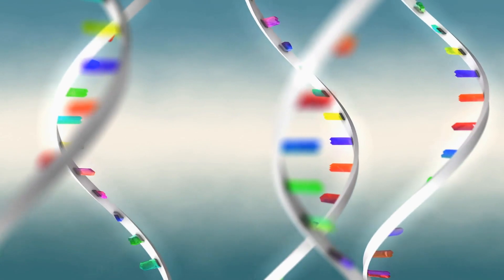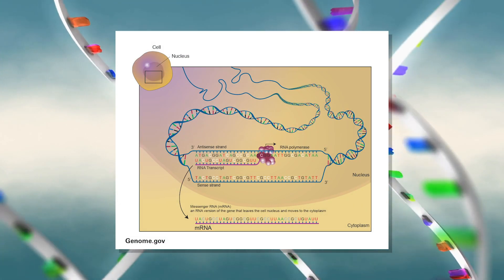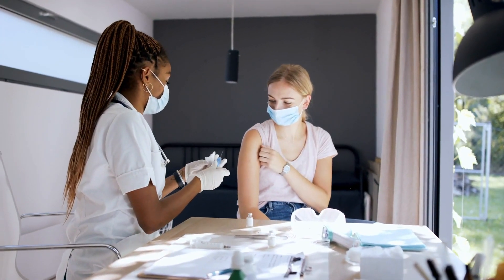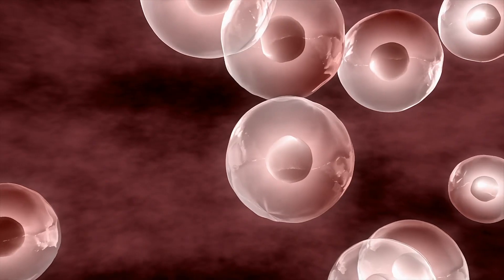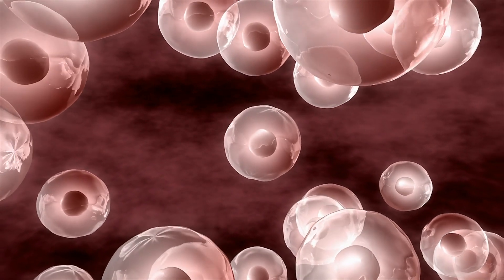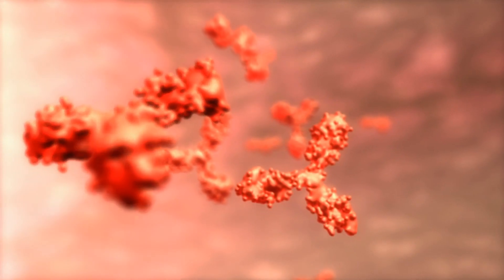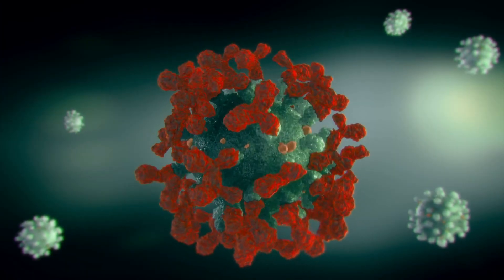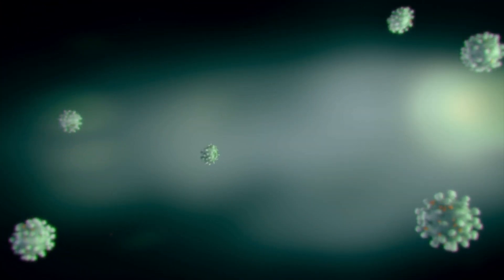ASK UNMC! Does the vaccine contain a microchip?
Jasmine Marcelin, MD, UNMC College of Medicine